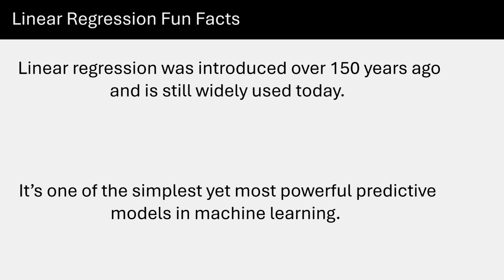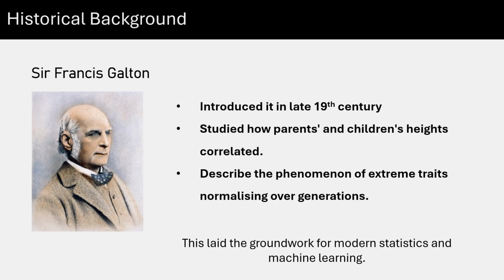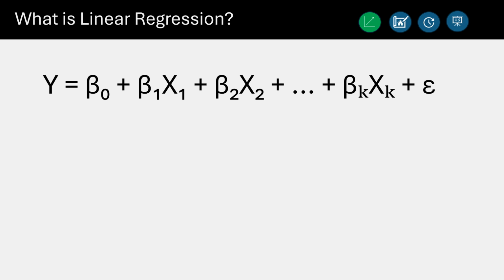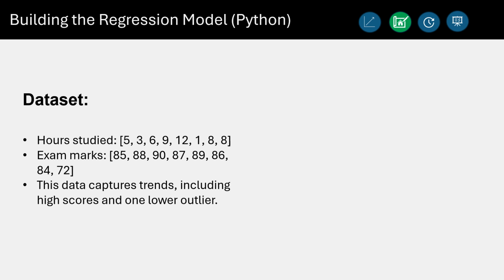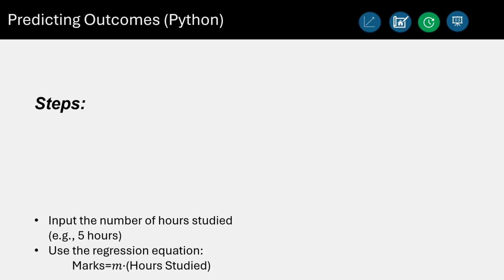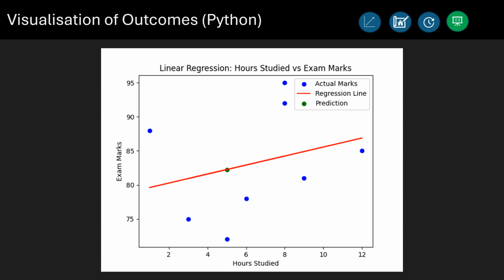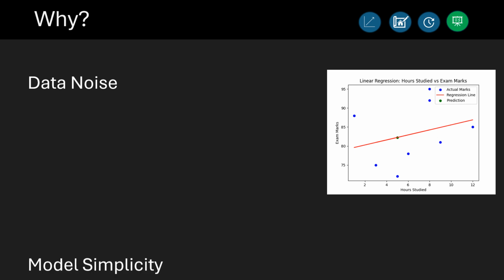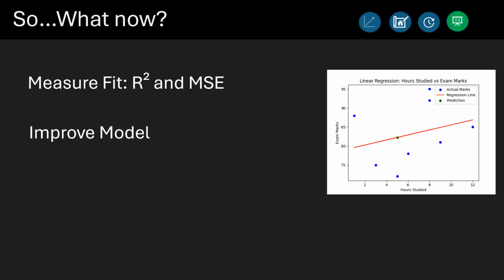Linear Regression Exams & Studying Hours